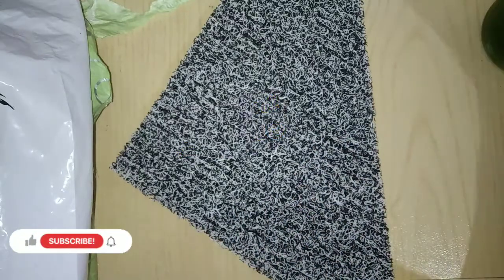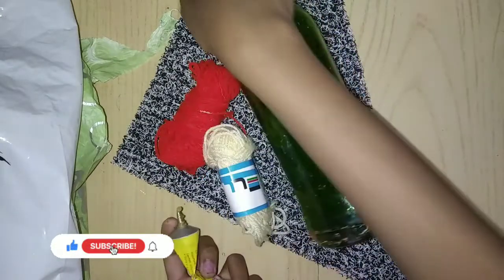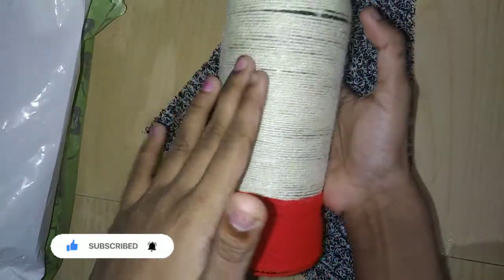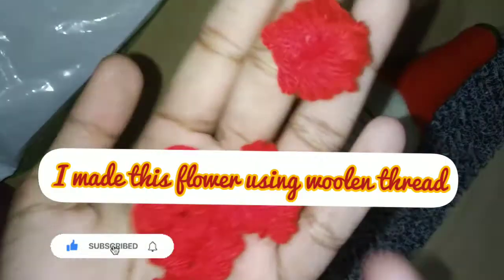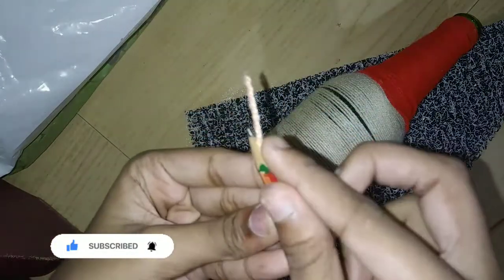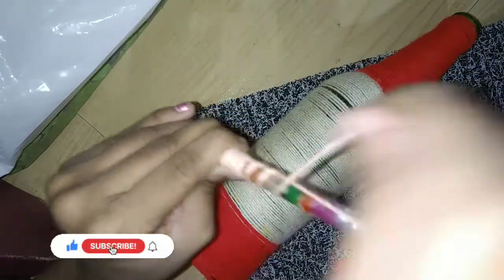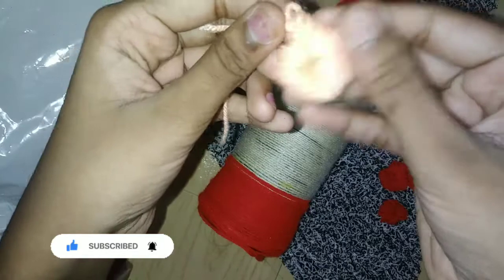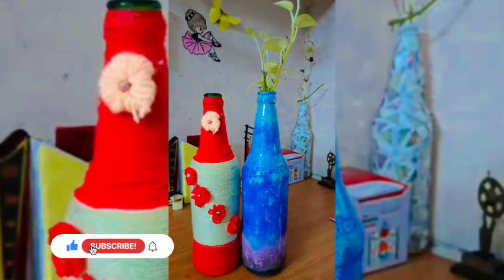Bottle art using woolen thread ❤️💛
Hi everyone 👋

after a few days ago .

today's video - a new bottle art using woolen thread.
very easy and look good.

we will upload interesting videos.

we need your support and help.